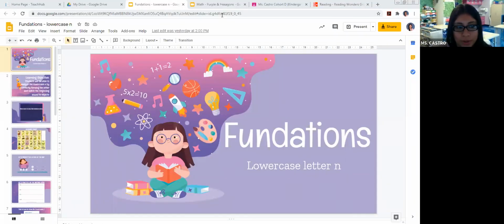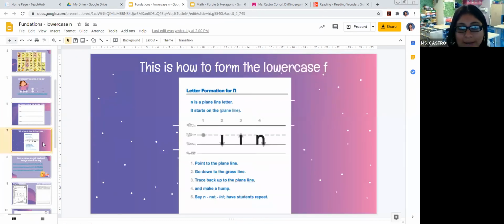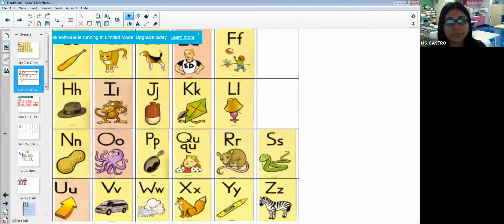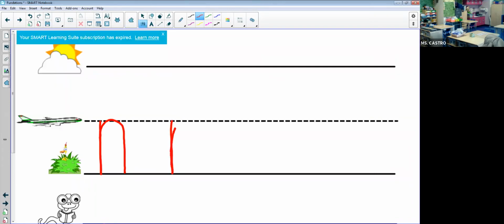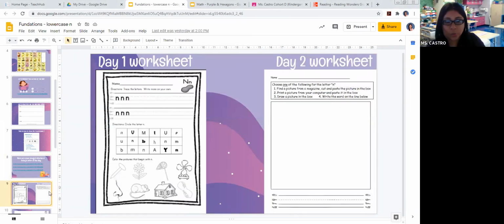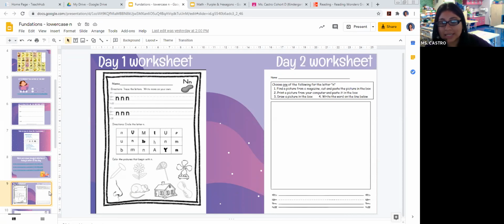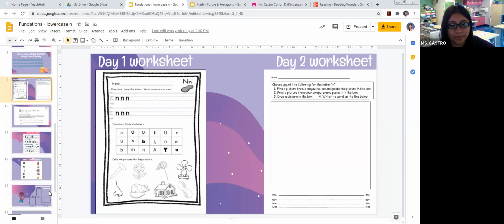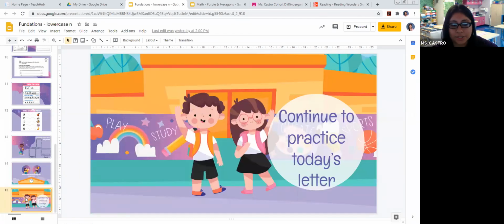Fundations lowercase n